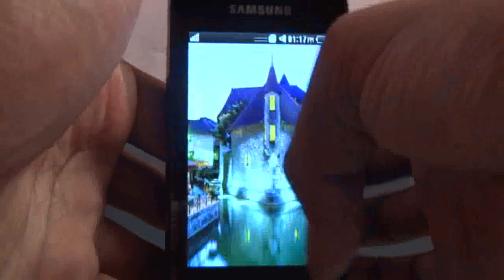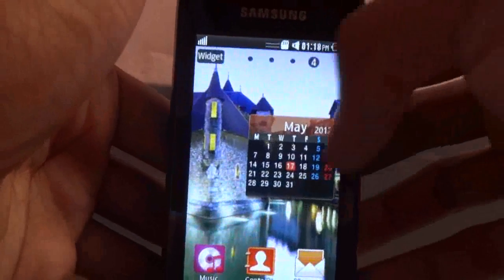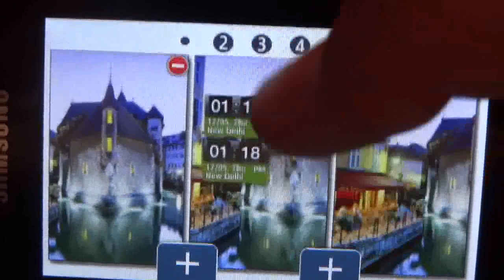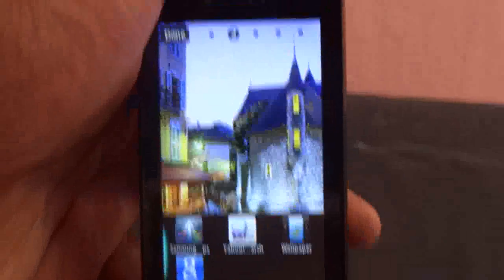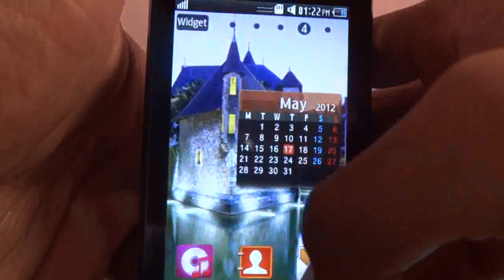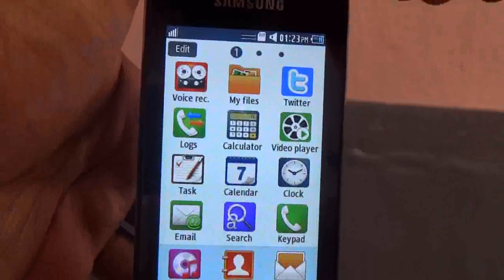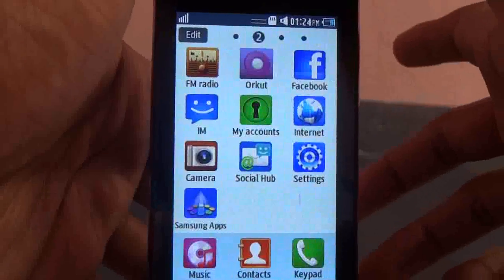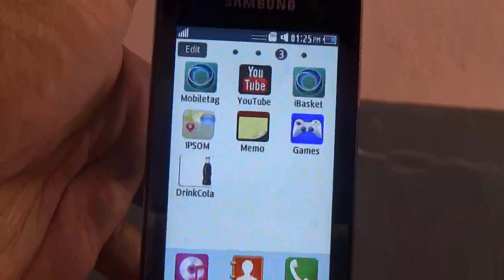Bada 1.1 wave 533 customise home screen and menu screen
In this video i am showing how you can customise your bada 1.1 Home screen and Menu screen,
I have shown some nice tricks to save time.